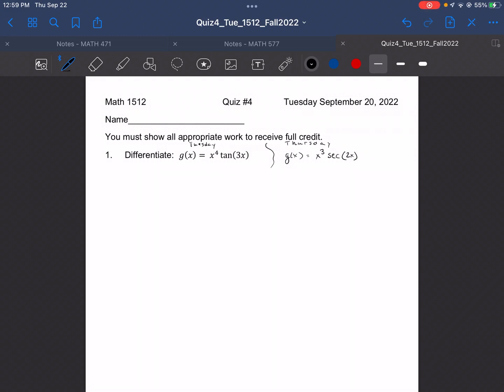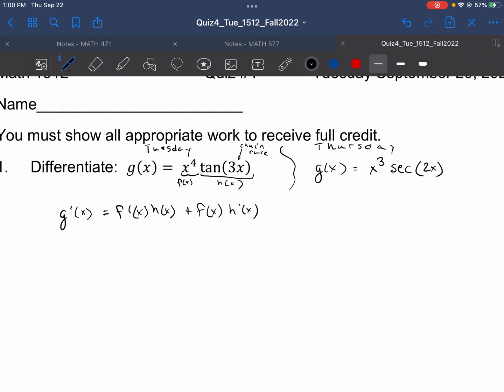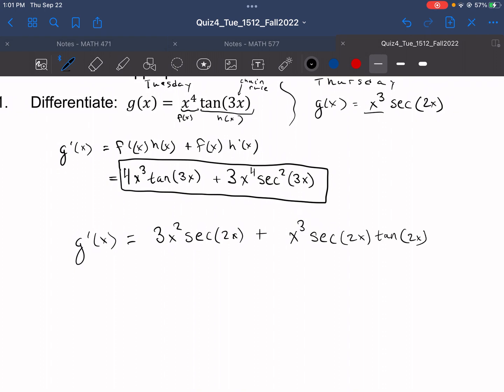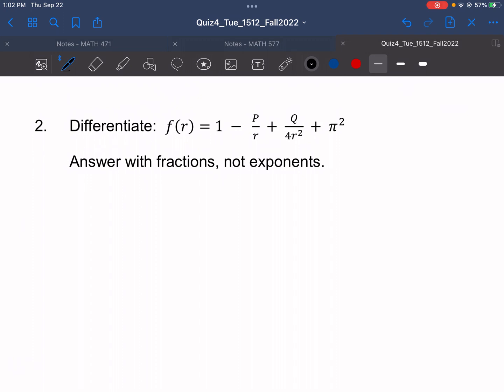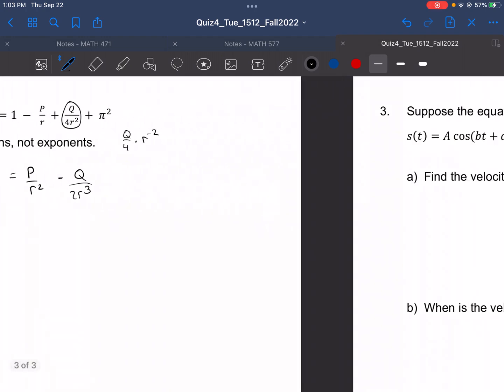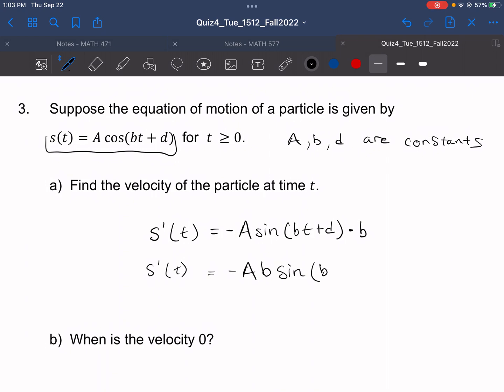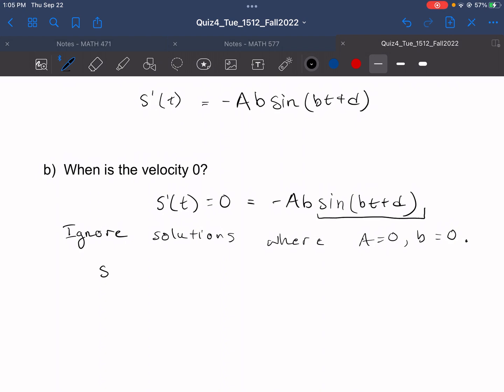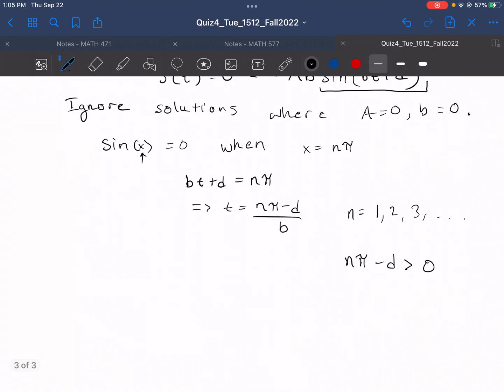Answers Quiz 4 MATH 1512